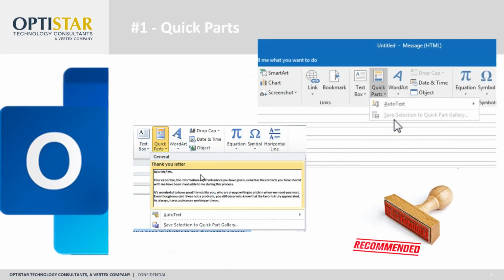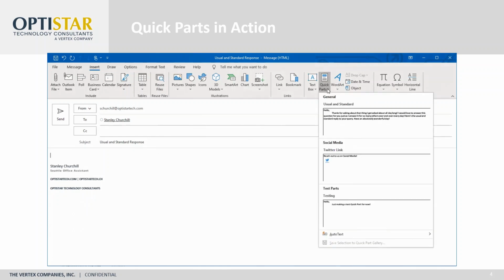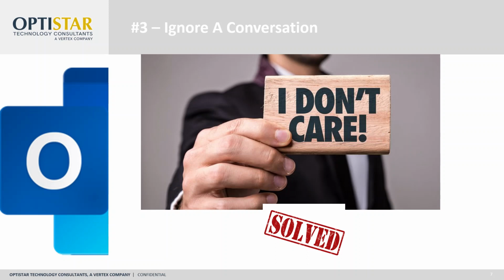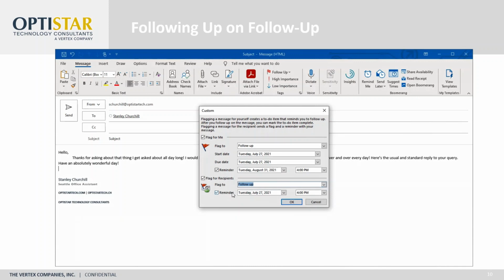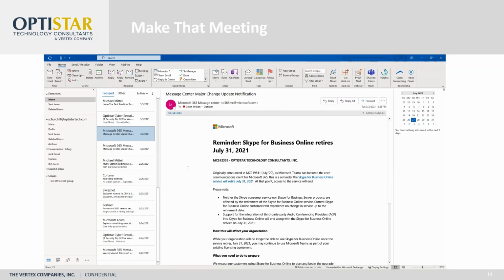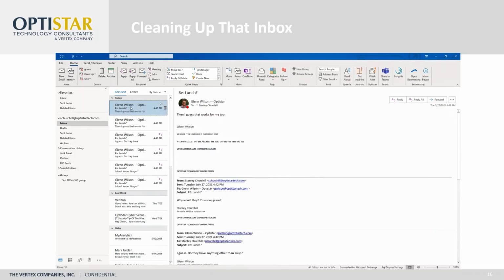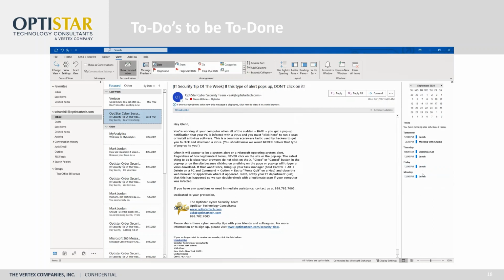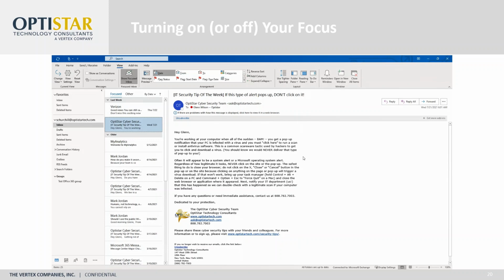Outlook Intermediate Training - 8 Cool Tools